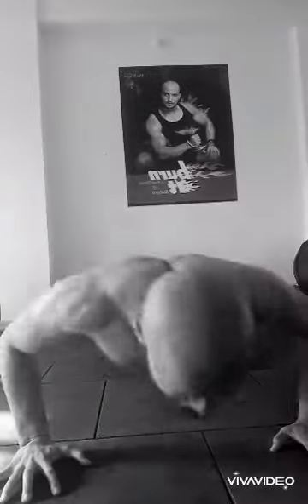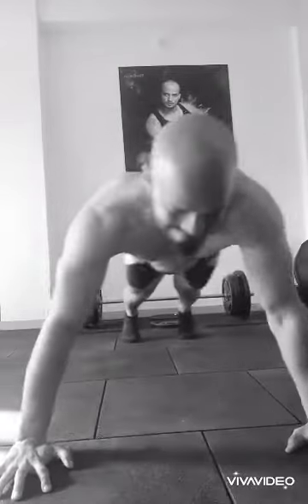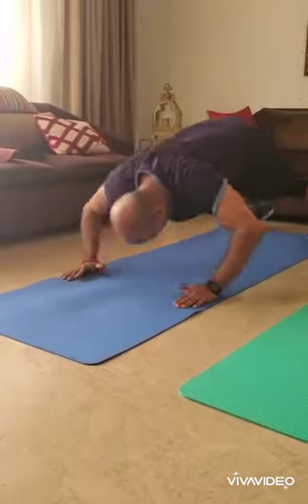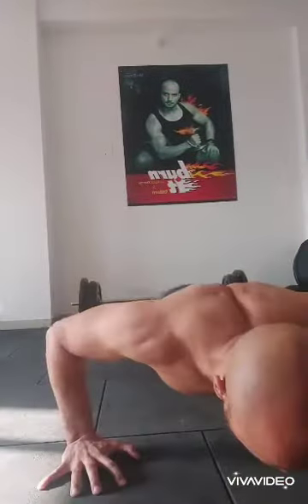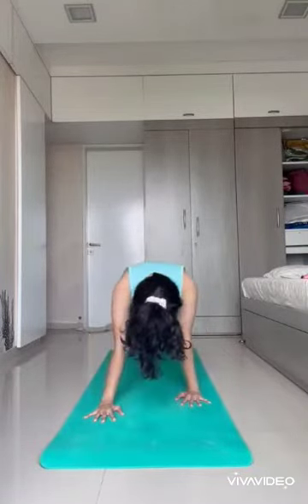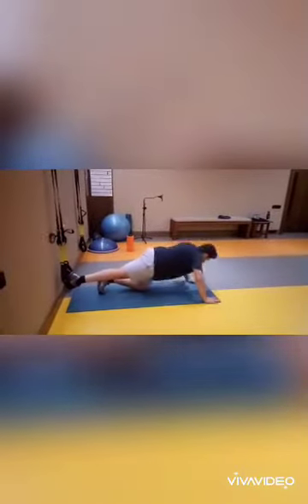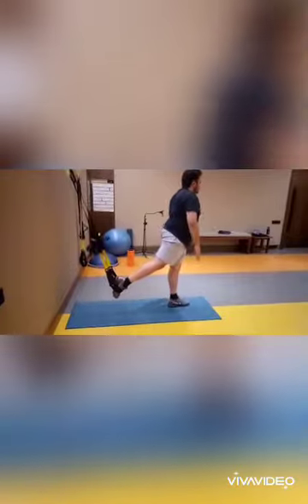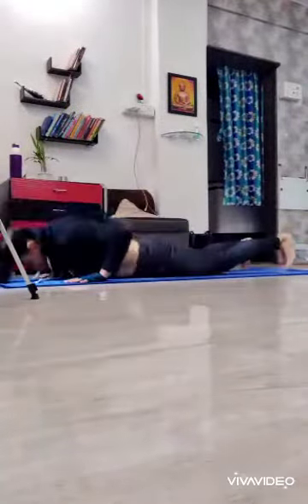LOCKDOWN SPECIAL HOME FITNESS.